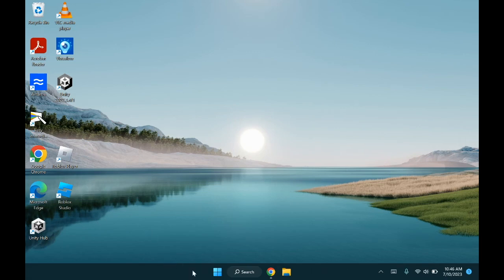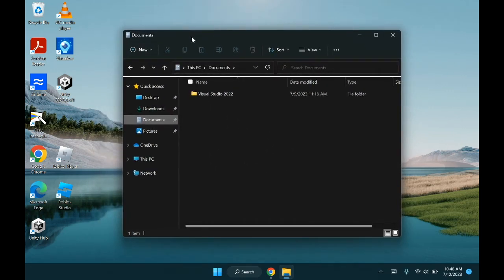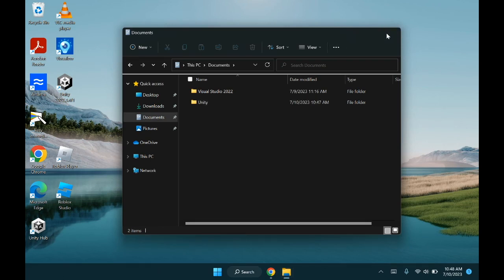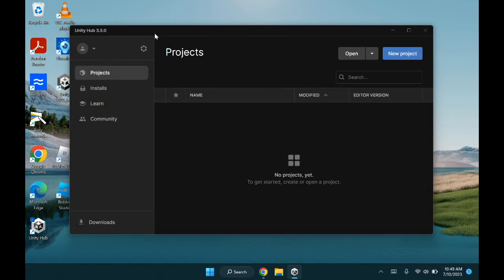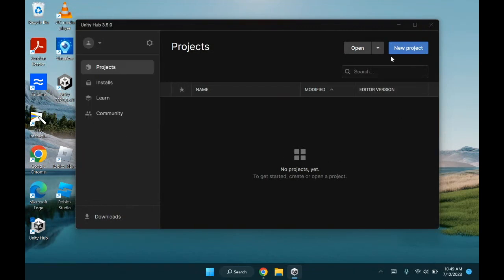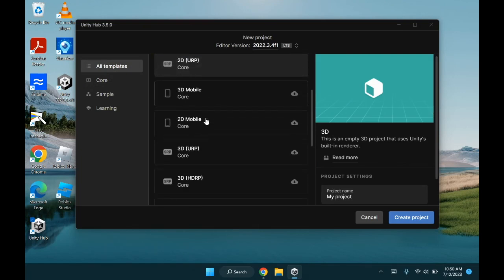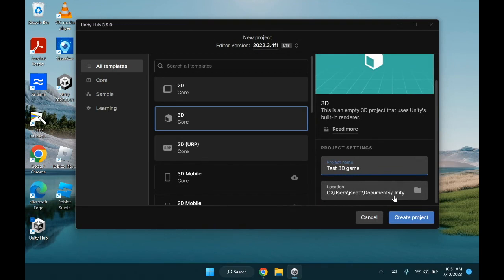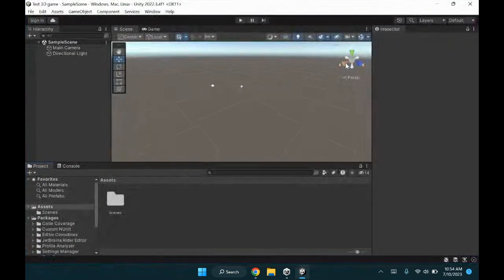Creating Your First Unity Project for PC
After installing Unity and all other required components, we can proceed to cover the Unity Hub and the single version of Unity that runs the project. To ensure easy access to our project for review purposes, we will create a folder for all our Unity projects.